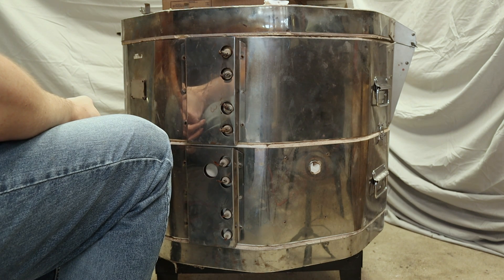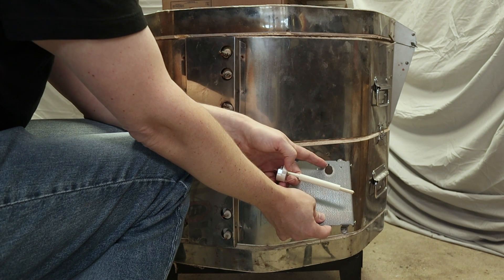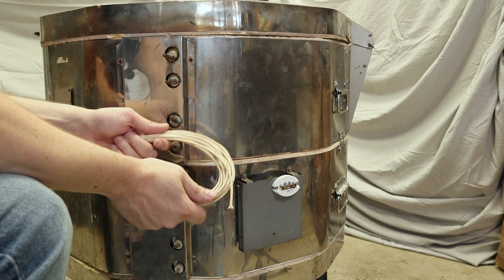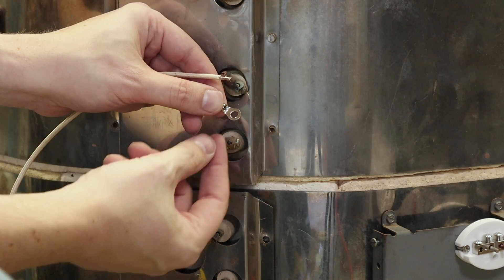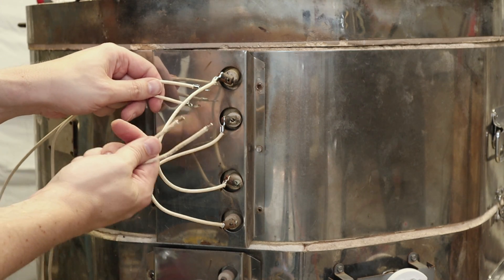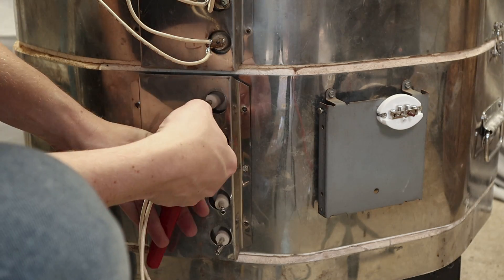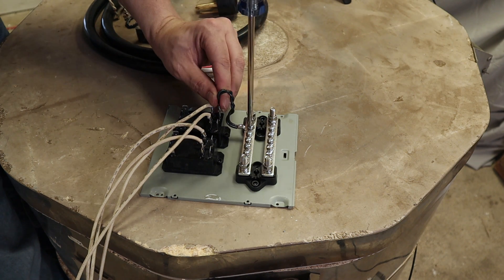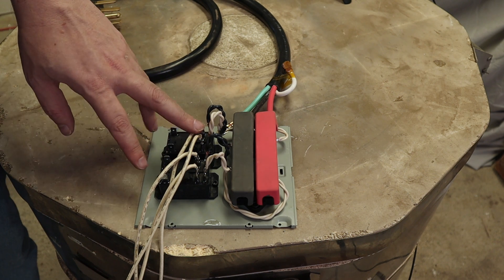New High Voltage wiring for my Skutt kiln rebuild ⚡️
In this video I start wiring the high voltage side of the skutt kiln I'm rebuilding. First I mount the thermocouple which will be used to read the temperature for a digital controller. Then I use high temperature wire and crimp on connectors to wire the existing thermocouples. The two elements in one ring are wired in parallel like a modern Scutt 1018 kiln. The high temperature wire is then connected with a spade terminal to two relays, one for each section. Next the relays are attached to a terminal block for the 240 volts needed using short pigtails. Finally I attach the cord to the terminal block and the ground wire.

- Replacement 50 amp power cord
- Terminal Block
- Skutt relay, Potter & Brumfield T92P7D22-12 12v, 30a
- High temperature spade connector (for relay)
- High temperature ring connector (for terminal block and elements)
- High temperature ferrules for elements
- High temperature wire
- Skutt K type thermocouple